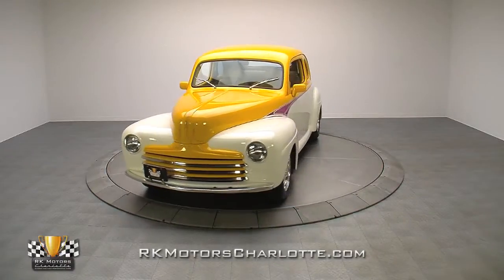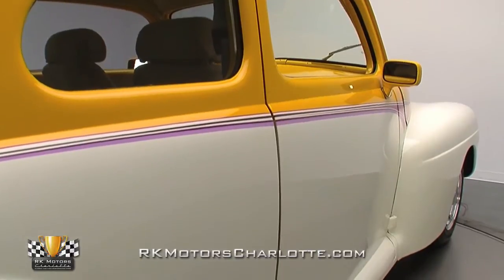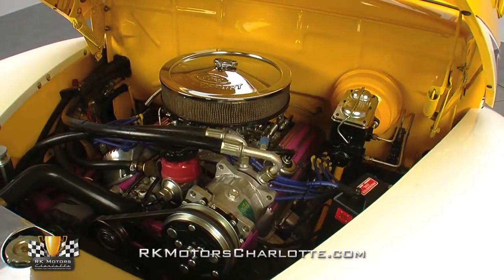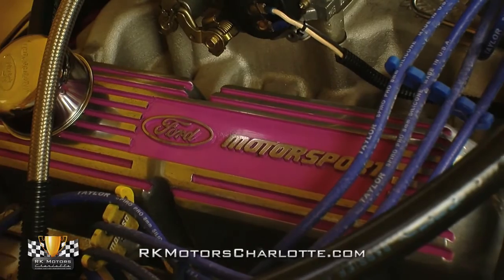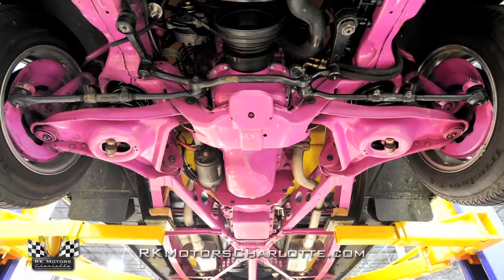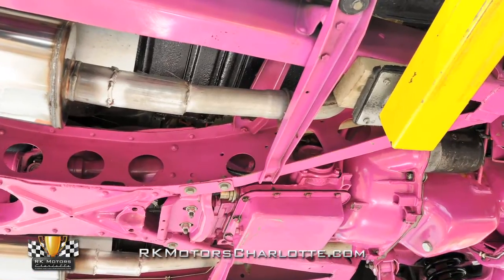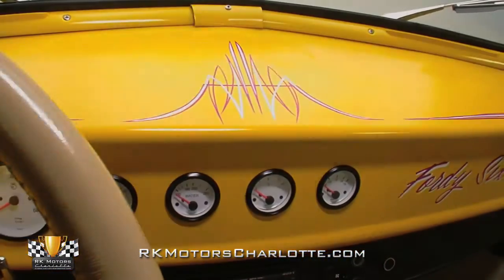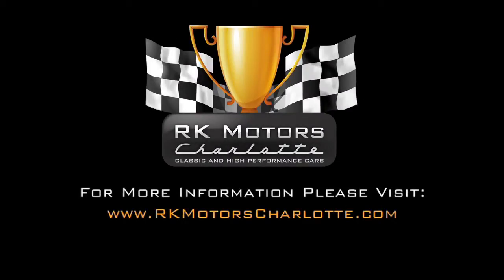133307 / 1946 Ford Coupe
Pull up a chair, dig in and see why this brilliant custom demonstrates that "Fat Fender Fords" come in all different flavors!

Prepped and finished to an extremely high standard this Ford Club Coupe offers a host of traditional hot-rodding tricks including molded-in rear fenders, frenched headlights, flush-mounted tail lights, and shaved door handles. Of course none of that detracts from the car's ultra-straight sheetmetal which, as the construction photos show, was solid to begin with. When you see it in person, you'll be digging all sorts of little subtleties, just as we do. And naturally the finish is two-stage urethane that emphasizes the body's original shape thanks to multi-colored graphics.

Dyed in the blue Ford fans will be thrilled to find a vintage 302 cubic inch Ford V8 under the hood; and finally there's a hot rod with the distributor up front where it belongs! The engine's professionally detailed bay contrasts well with the car's bright exterior paint, perfectly tying into its impressive graphics and pinstripes. In fact it's hard to talk about the detailing of the engine bay without addressing the entire chassis, which is bathed in matching lavender paint from front to back. Of course, appropriate amounts of polished aluminum and chrome dress it up, from the Ford Motorsport air cleaner to the finned cast aluminum valve covers that have been dressed to match. It's obvious that someone invested a good amount of time making sure every hose and wire was neatly tucked out of sight as much as possible, including those for a powerful A/C system. And with details like a smooth firewall and a color- matched power brake booster, you'll be anxious to park and get the hood open at any show you attend.

As I mentioned this Ford's chassis, which is painted to match its outrageous exterior paint, is just as well detailed as the aforementioned engine bay. The original frame was retained, although the front section was modified with frame stubs from a Chevy Nova, and it includes an independent front end, disc brakes, and modern power steering. The transmission is Ford's own C4 3-speed automatic, spinning a rugged nine inch rear end that's stuffed with easy-cruising 3.00 gears. And every square inch of the chassis just pops against the car's satin black underbody. A custom dual exhaust with Magnaflow mufflers was fabricated to tuck up close to the floor and out of sight, terminating in a set of slant-cut tips that are vaguely reminiscent of a Mustang 5.0. Four wheel power disc brakes are a nice surprise, giving this vintage Ford modern stopping power that will inspire confidence on the road. And billet wheels from American Racing fill the car's fat wells to the brim with 195/65/15 BF Goodrich Traction T/A radials up front and 235/70/15 Cooper Discoverer H/T radials out back.

Tan tweed is the dominant theme inside, and for a long-distance cruiser, you'll probably find that this car's cloth is a lot more comfortable than leather because it breathes better. The custom work is extensive and the detailing is very well done. The front buckets are obviously out of a late-model vehicle and offer plenty of adjustment so that just about anyone can get comfortable behind the wheel. Scallops adorn the door panels and headliner, lending the interior a symmetry that suggests someone spent a lot of time in the planning stage. The rear seat has been upholstered to match with a folding center armrest, making this a true 5-passenger car. The original dash has been filled and modified to accept a complete array of VDO white-faced gauges, and eyeball vents have been professionally integrated into the design. A separate panel has been fitted below the main dash to hold secondary controls for the HVAC system and a powerful Sony AM/FM/CD stereo system that has speakers scattered throughout the interior. And other thoughtful upgrades include seat and shoulder belts, a bunch of OEM-style courtesy lights, and a vintage Ford style "spoon" accelerator pedal.

This unique Ford has been extremely well built, and our hats are off to the builder for keeping it Ford powered. for more information!